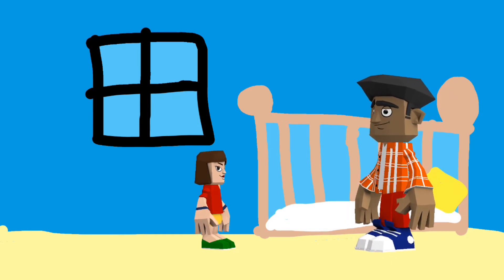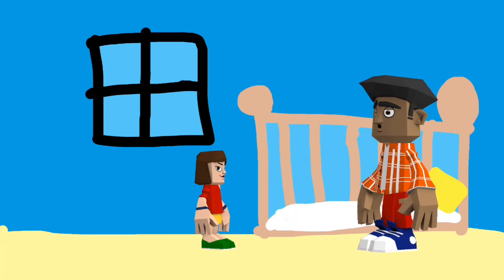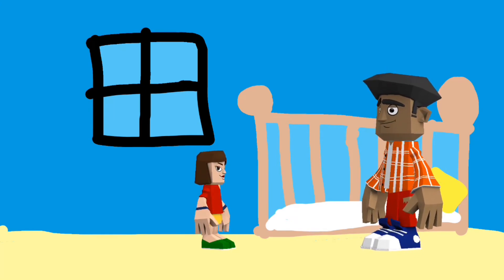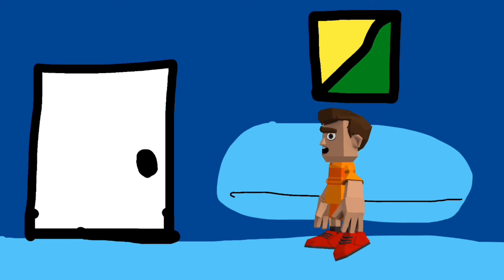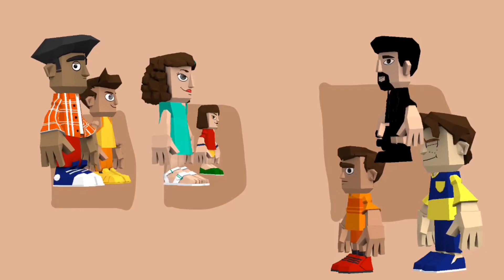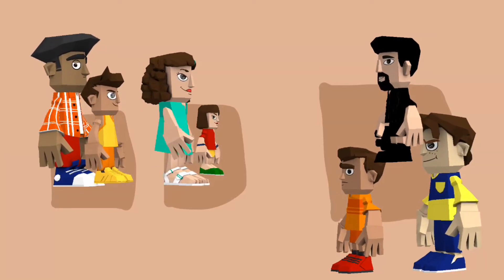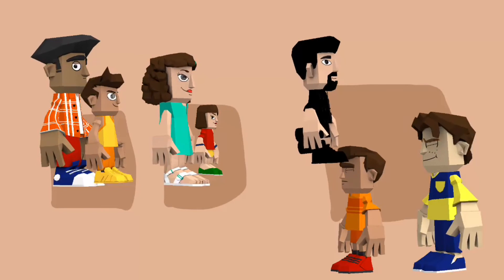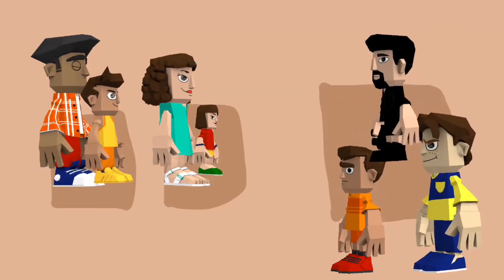Leo Puts Curse Words At Kid Show/Arrested By The FBI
Do Not Try Leo Puts Bad Words At Kid Show Grounded/Court